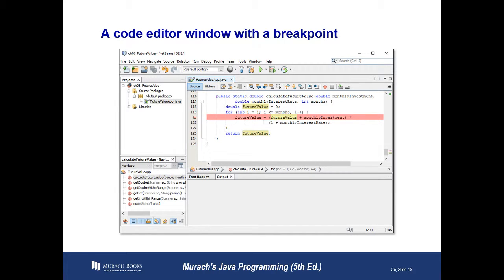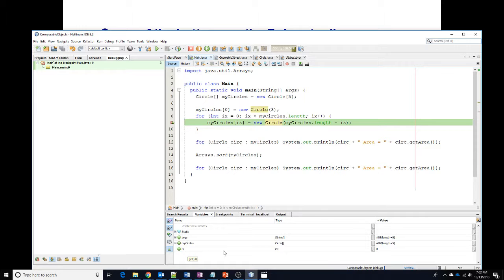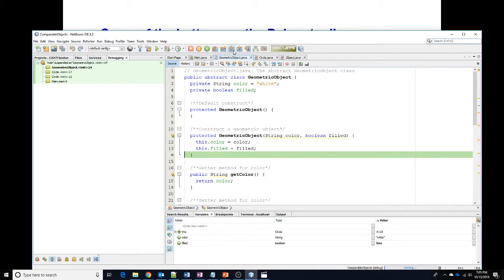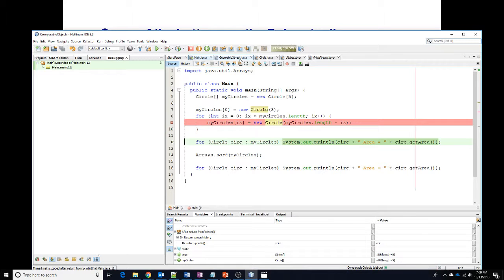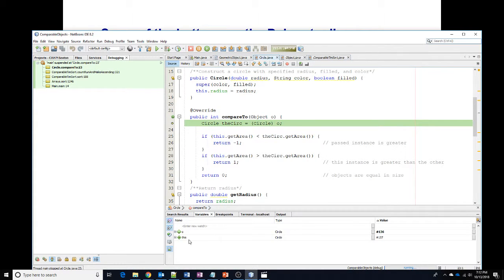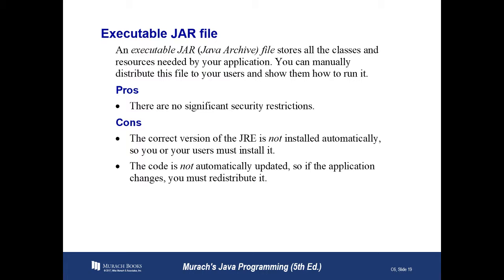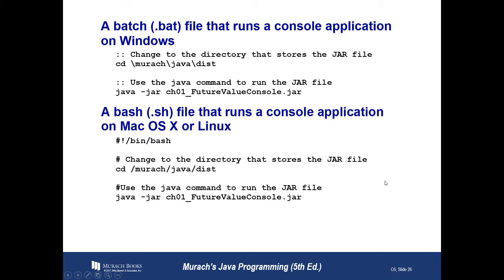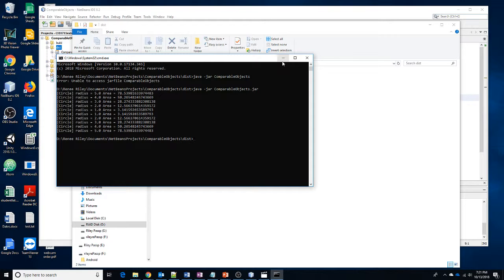CIS170 103 FA18 Week09 Ch 6 part 2 debugger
Use the NetBeans debugger to step through the instantiation of our Circle objects. Build and execute a jar file.